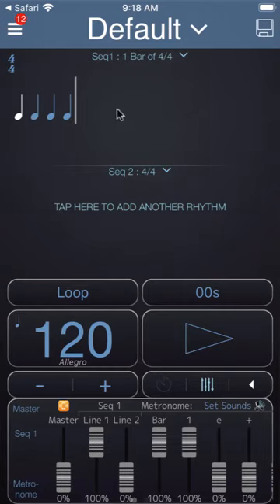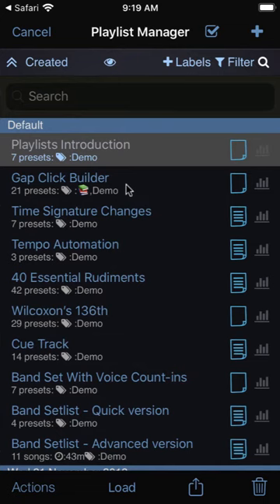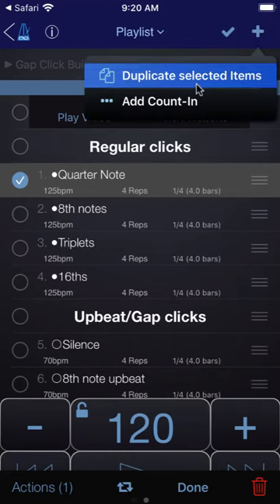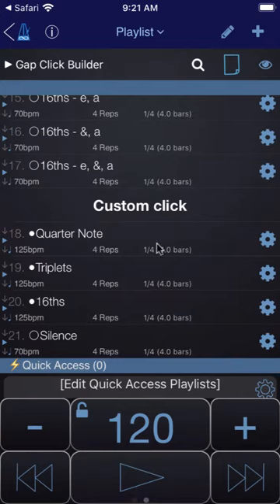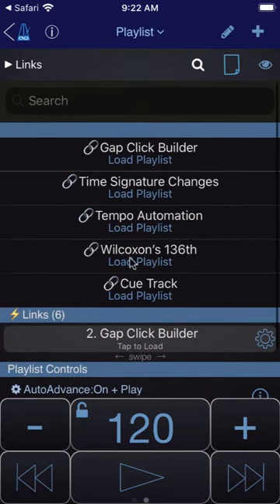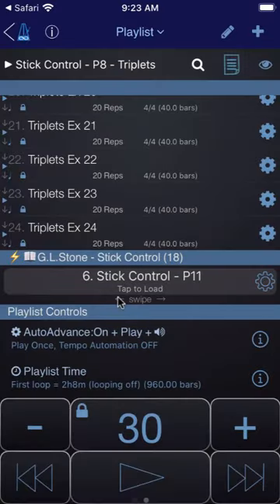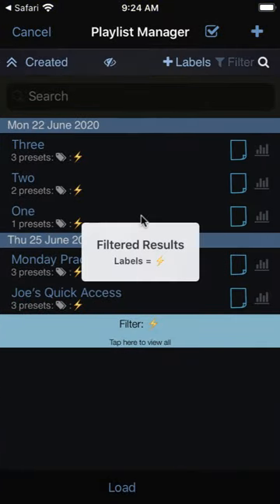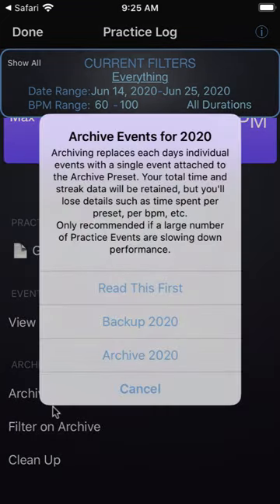What's New in PolyNome 2.5.6